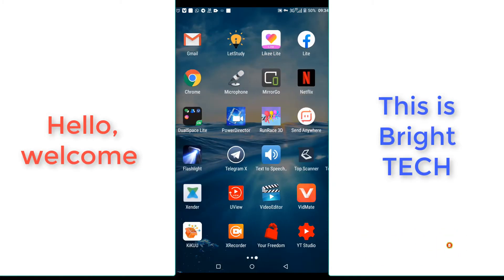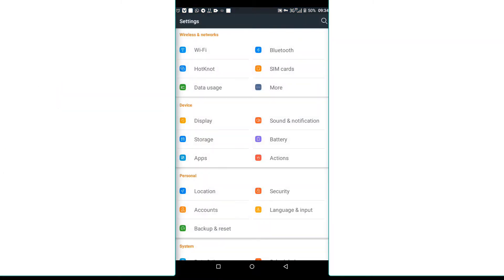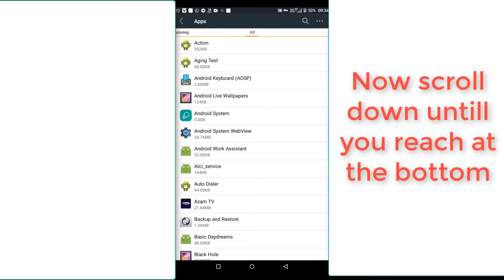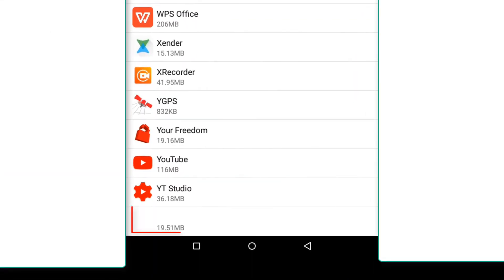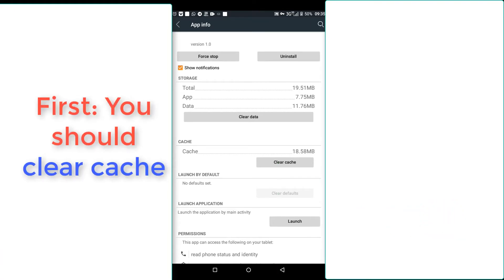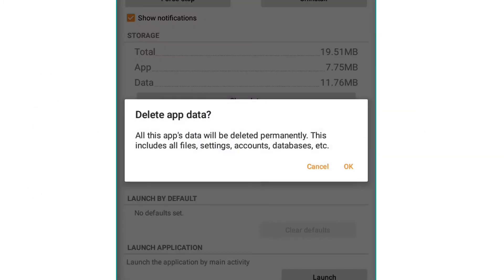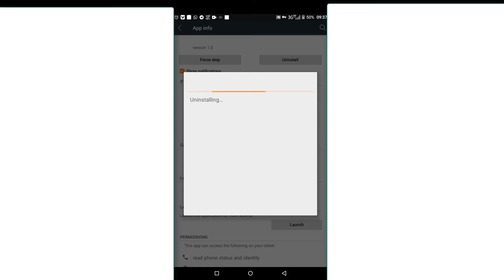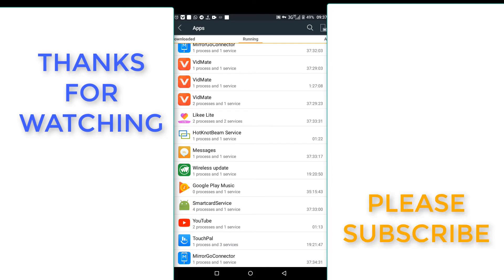Remove full screen pop up ads from your android 2020/2021 NEW SOLUTION !!!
Hello, in 3 min this video will show you how to remove those annoying pop up ads from your android phone, this ads are caused by an application that install itself on our mobile phone, so we just have to uninstall it, and those ads will never be seen again on your phone, if this video was helpful to you please subscribe like and comment what you think i should create for my next videos.THANK YOU